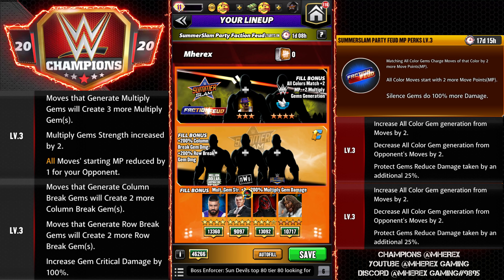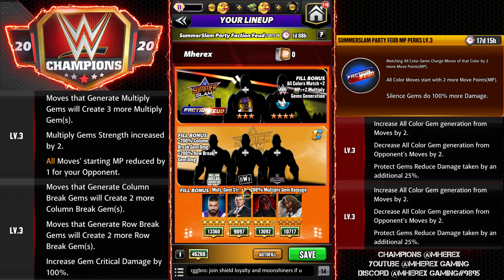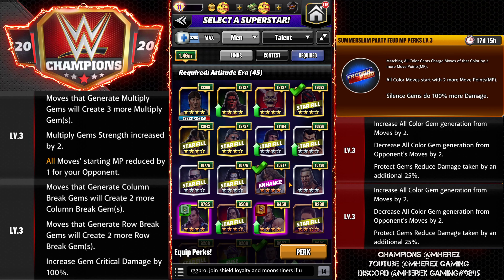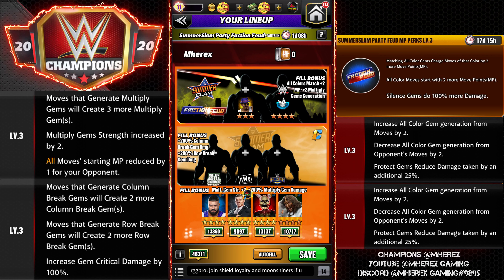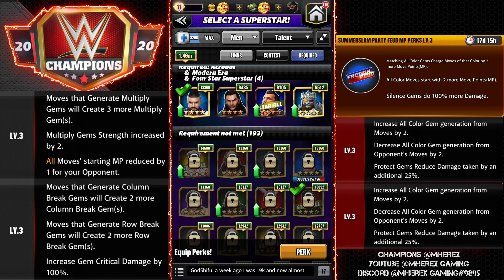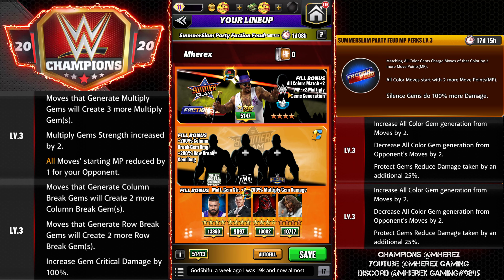Summer Slam: Feud Prep